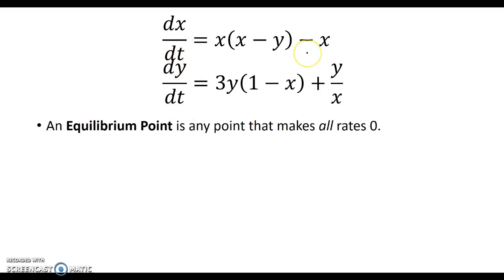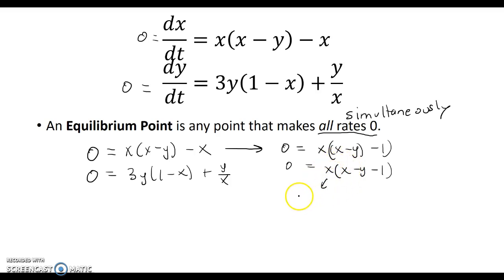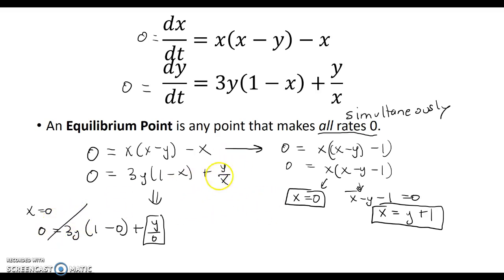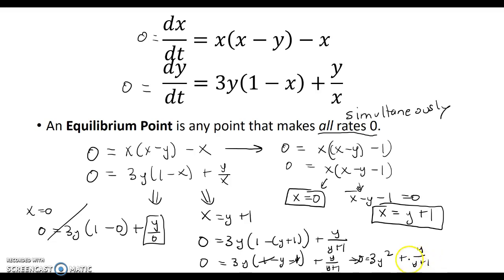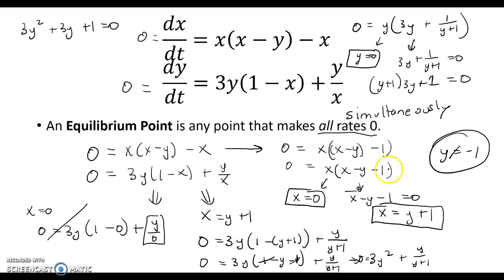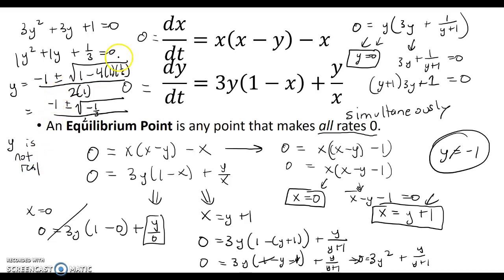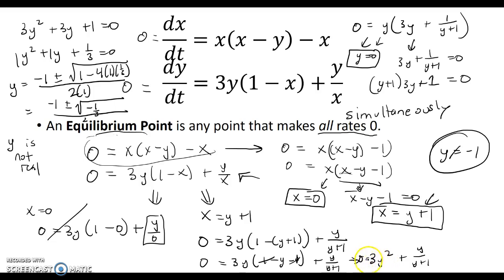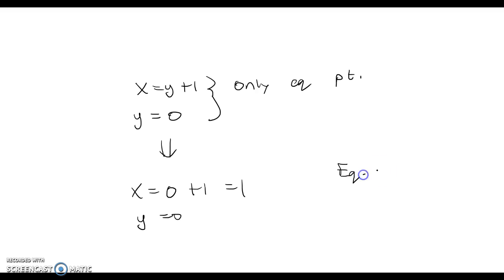Equilibrium Points for Nonlinear Differential Equations